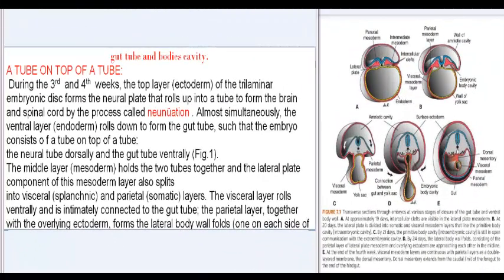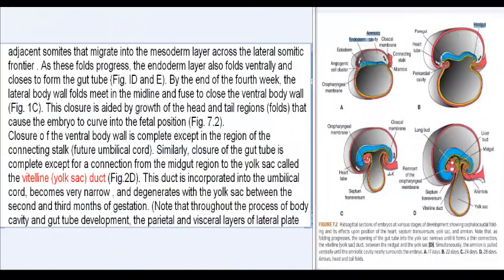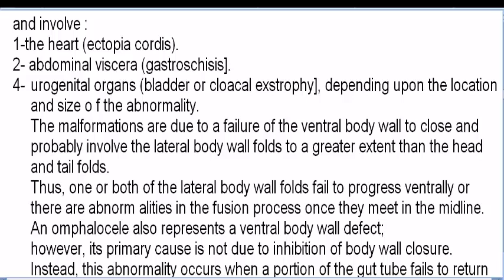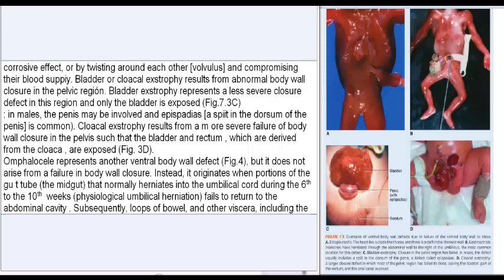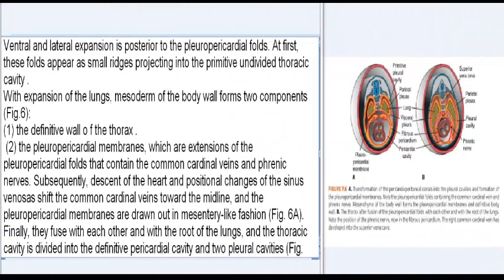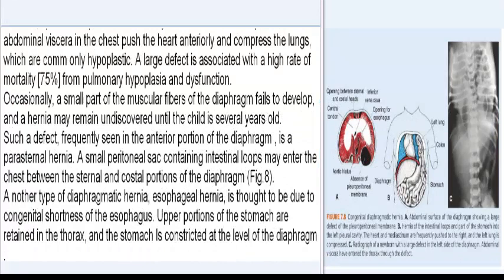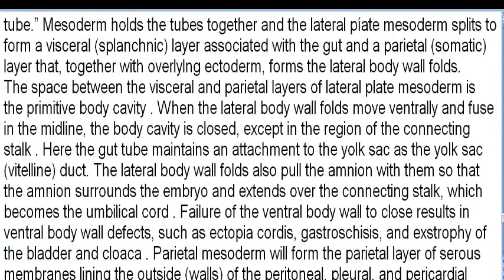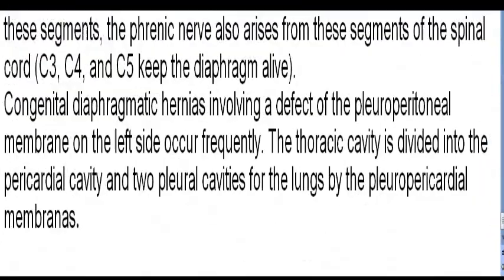Essentials Of Medical Emberyology :gut tube and bodies cavity development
gut tube and bodies cavity.
A TUBE ON TOP OF A TUBE:
 During the 3rd  and 4th  weeks, the top layer (ectoderm) of the trilaminar embryonic disc forms the neural plate that rolls up into a tube to form the brain and spinal cord by the process called neunüation . Almost simultaneously, the ventral layer (endoderm) rolls down to form the gut tube, such that the embryo consists o f a tube on top of a tube:
the neural tube dorsally and the gut tube ventrally (Fig.1).
The middle layer (mesoderm) holds the two tubes together and the lateral plate component of this mesoderm layer also splits
into visceral (splanchnic) and parietal (somatic) layers. The visceral layer rolls ventrally and is intimately connected to the gut tube; the parietal layer, together with the overlying ectoderm, forms the lateral body wall folds (one on each side of the embryo), which move ventrally and meet in the midline to close the ventral body wall (Fig. 1). The space between visceral and parietal layers of lateral plate mesoderm is the primitive body cavity, which at this early stage is a continuous cavity, because it has not yet been subdivided into the pericardial, pleural, and abdominopelvic regions.
■ FORMATION OF THE BODY CAVITY:
 At the end of the 3rd week, intraembryonic mesoderm differentiates into
1- paraxial mesoderm, which forms somitomeres and somites that play a major role in forming the skull and vertebrae.
2-  intermediate mesoderm, which contributes to the urogenital system.
3-  and lateral plate mesoderm, which is involved in forming the body cavity. Soon after it forms as a solid mesodermal layer, clefts appear in the lateral plate mesoderm that coalesces to split the solid layer into two.IB):
(1) -the parietal (somatic) layer adjacent to the surface ectoderm and continuous with the extraembryonic parietal mesoderm layer over the amnion. Together, the parietal (somatic) layer of lateral plate mesoderm and overlying ectoderm are called the somatopleure.
(2) the visceral (splanchnic) layer adjacent to endoderm forming the gut tube and continuous with the visceral layer of extraembryonic mesoderm covering the yolk sac (Figs.IB ). Together, the visceral (splanchnic) layer of lateral plate mesoderm and underlying endoderm are called the splanchnopleure. The space created between the two layers of lateral plate mesoderm constitutes the primitive body cavity. During the 4th  week, the sides of the embryo begin to grow ventrally forming two lateral body wall folds (Fig .IB and C). These folds consist of the parietal layer of lateral plate mesoderm, overlying ectoderm, and cells from adjacent somites that migrate into the mesoderm layer across the lateral somitic frontier . As these folds progress, the endoderm layer also folds ventrally and closes to form the gut tube (Fig. ID and E). By the end of the fourth week, the lateral body wall folds meet in the midline and fuse to close the ventral body wall (Fig. 1C). This closure is aided by growth of the head and tail regions (folds) that cause the embryo to curve into the fetal position (Fig. 7.2).
Closure o f the ventral body wall is complete except in the region of the connecting stalk (future umbilical cord). Similarly, closure of the gut tube is complete except for a connection from the midgut region to the yolk sac called the vitelline (yolk sac) duct (Fig.2D). This duct is incorporated into the umbilical cord, becomes very narrow , and degenerates with the yolk sac between the second and third months of gestation. (Note that throughout the process of body cavity and gut tube development, the parietal and visceral layers of lateral plate mesoderm are continuous with each other at the junction of the gut tube with the posterior body wall [FigW ,E ]) ■
SEROUS MEMBRANES:
 Some cells o f the parietal layer o f lateral plate mesoderm lining the body wall of the primitive embryonic cavity become mesothelial and form the parietal layer of the serous membranes lining the outside o f the peritoneal, pleural, and pericardial cavities. In a similar manner, some cells of the visceral layer of lateral plate mesoderm form the visceral layer of the serous membranes covering the abdominal organs, lungs, and heart (Fig. 1E).
Visceral and parietal layers are continuous with each other as the dorsal mesentery , which suspends the gut tube from the posterior body wall into the peritoneal cavity. Dorsal mesentery extends continuously from the caudal limit of the foregut to the end of the hindgut. Ventral mesentery exists only from the caudal foregut to the upper portion of the duodenum and results from thinning
Clinical Correlates:
 Ventral Body Wall Defects Ventral body wall defects occur in:
1- the thorax.
2- Abdomen.
3-  and pelvis
and involve :
1-the heart (ectopia cordis).
2- abdominal viscera (gastroschisis].